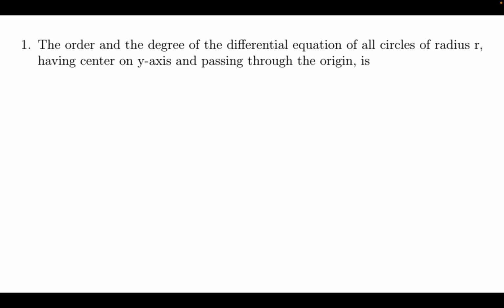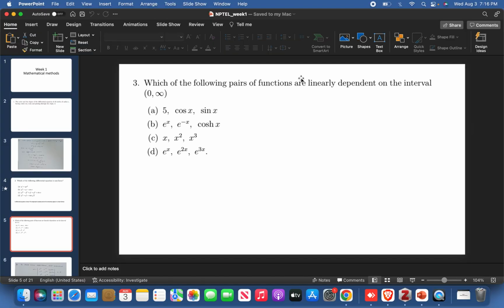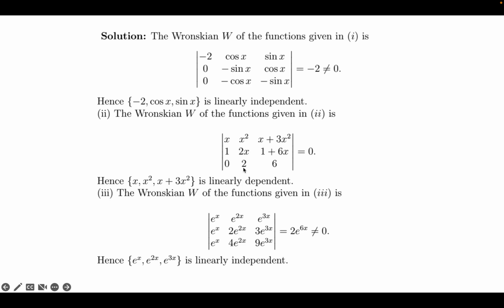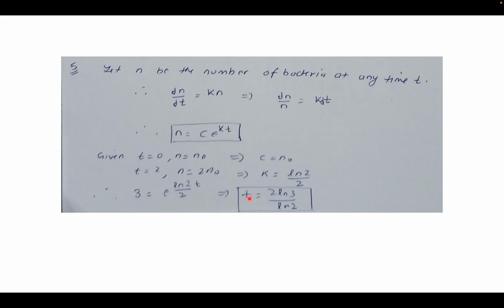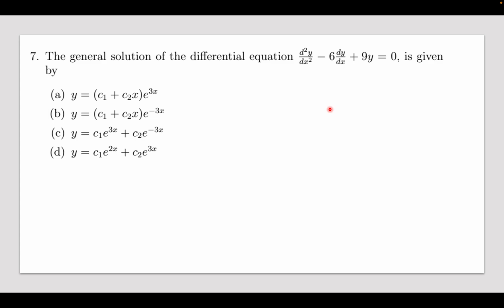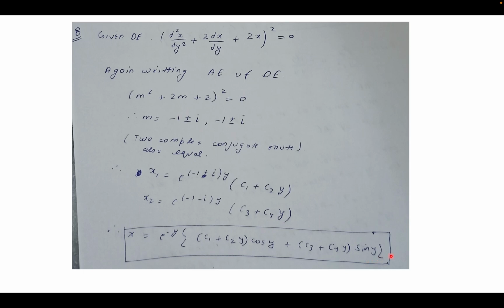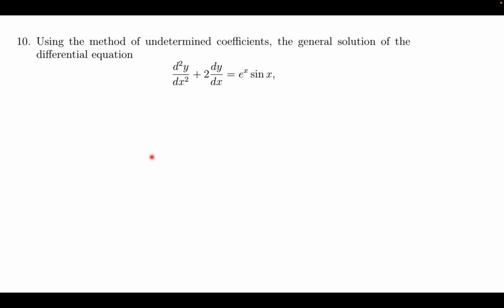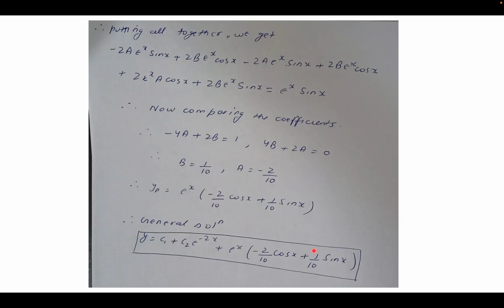NPTEL week 1 assignment - Mathematical methods